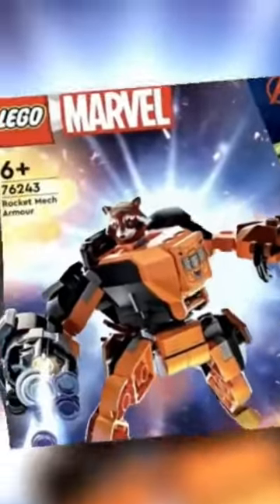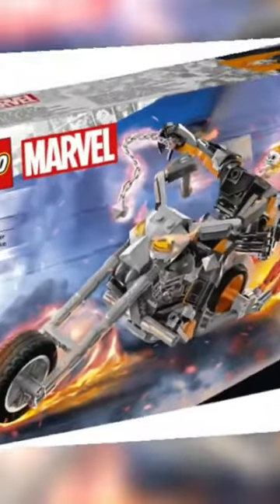Every Lego Marvel 2023 Set Ranked!